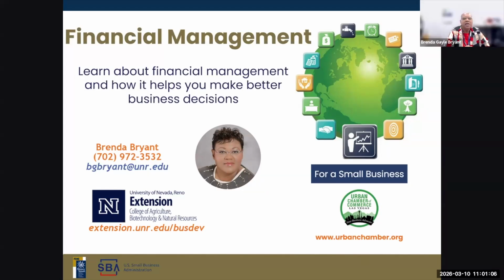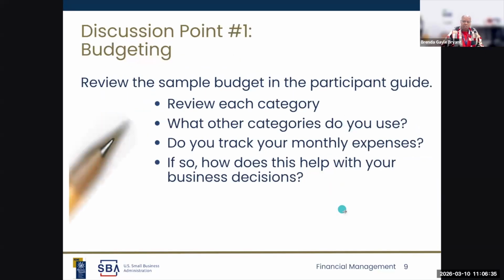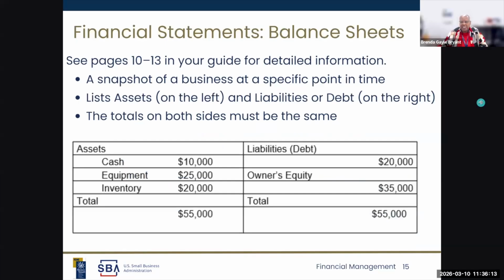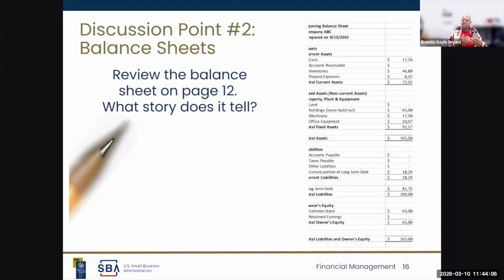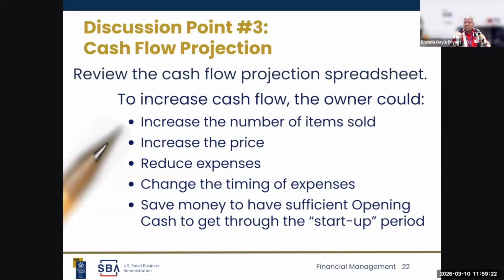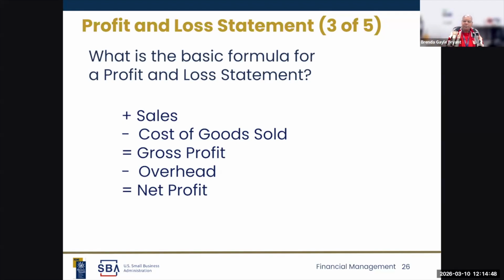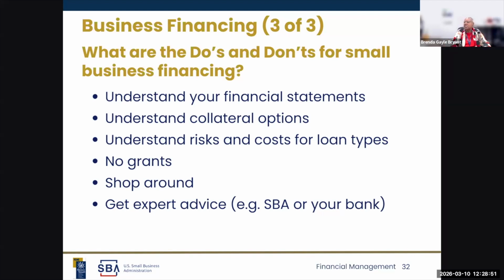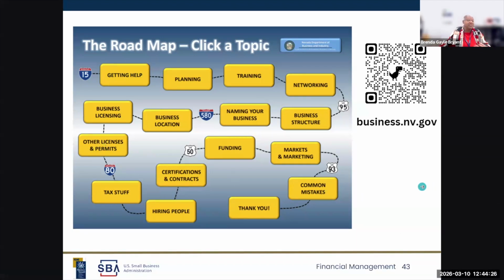Money Smart 6: Financial Management | SBEP Management Class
Money Smart for Small Business: The Financial Management for Small Business provides an overview of business financial management and is designed to help participants to understand how financial management can benefit their business.

Please visit the following url to download the MoneySmart guide that accompanies each of these classes:

Presenter: Brenda Gayle Bryant, Instructor and Small Business Education Program Coordinator, University of Nevada, Reno, Extension

Timestamps:
00:00:00  Greeting and introduction to the class material

The FDIC neither endorses nor guarantees the third-party information, products, services, or data included in these materials.

The Small Business Education Program is part of the University of Nevada, Reno Extension’s Community and Economic Development Team. The Small Business Education Program aims to instruct small business owners and entrepreneurs about fundamental business concepts while providing access and direction to informational resources. The program team is bilingual in English and Spanish and strives to deliver as much content as possible in both languages. In-person classes generally meet only in North Las Vegas, Nevada, while Extension's Zoom classes and YouTube classes can be accessed from almost anywhere.

Visit our webpage for resources, upcoming classes, and more:
extension.unr.edu/small-business-education